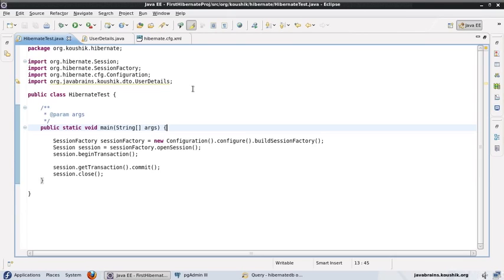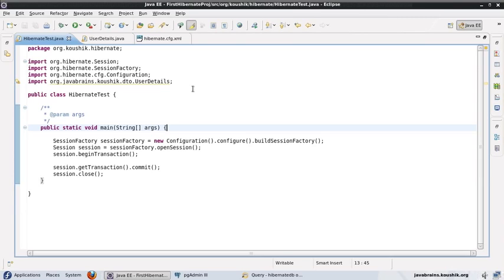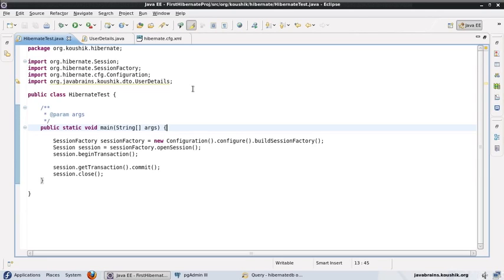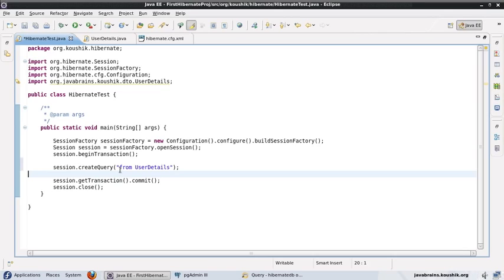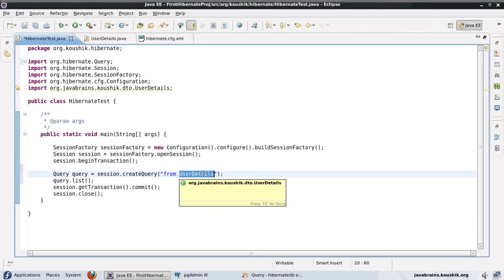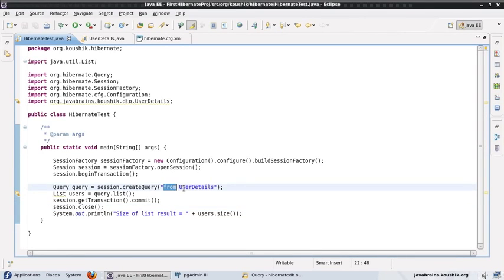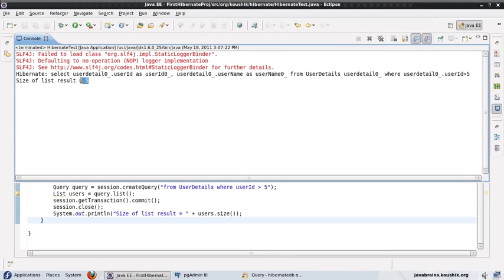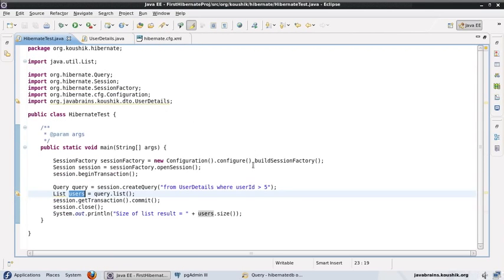Hibernate Tutorial 25 Introducing HQL and the Query Object